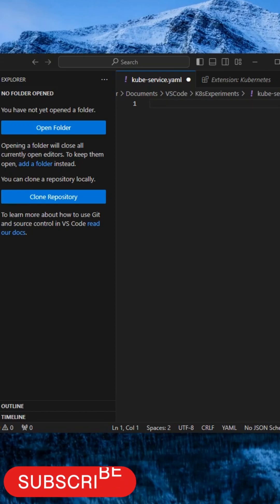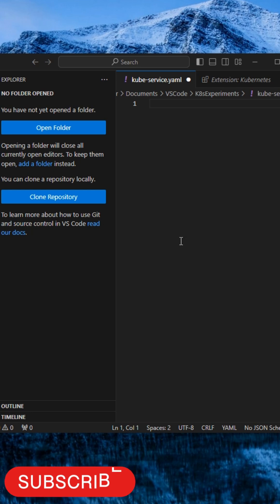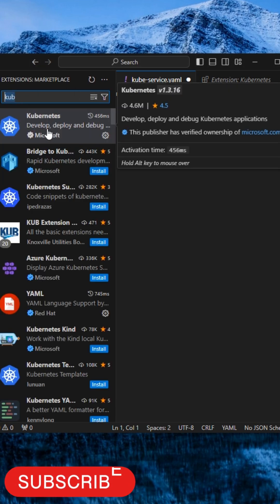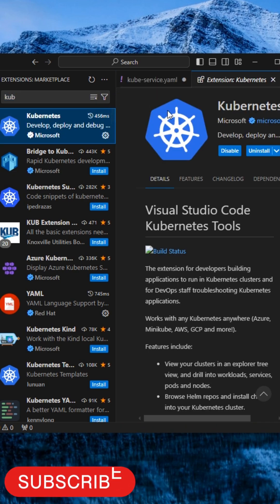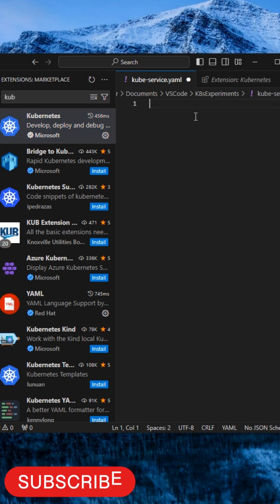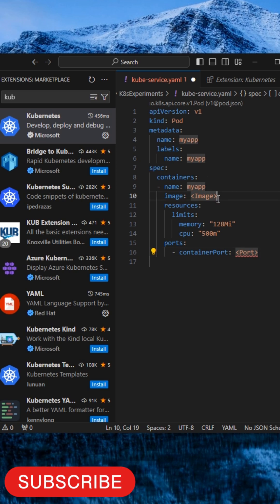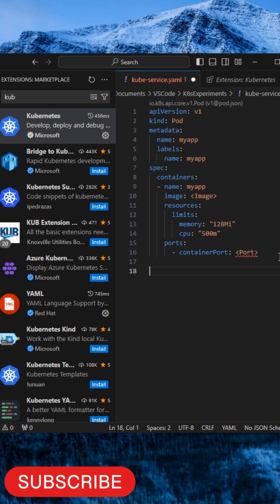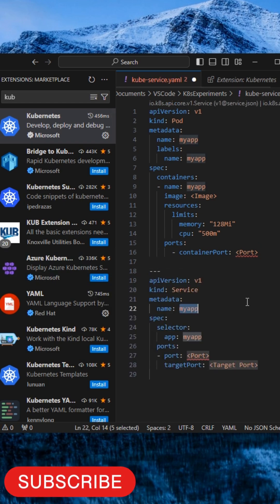Create Kubernetes Manifest Files Easily without Errors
Struggling with Kubernetes manifest files? Learn how to create them easily and error-free in under 60 seconds! We'll show you the best practices to:

- Generate YAML manifests quickly
- Avoid common mistakes
- Ensure your configurations are always error-free

Master Kubernetes manifests with confidence and streamline your deployments. Watch now to simplify your Kubernetes workflow! 💡